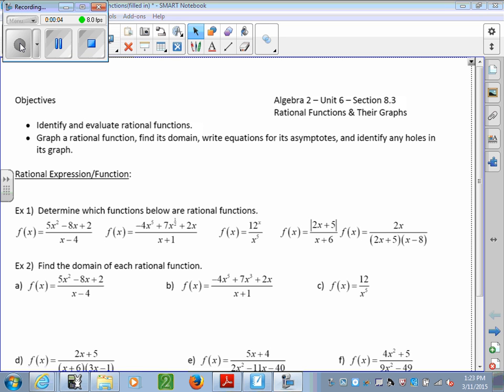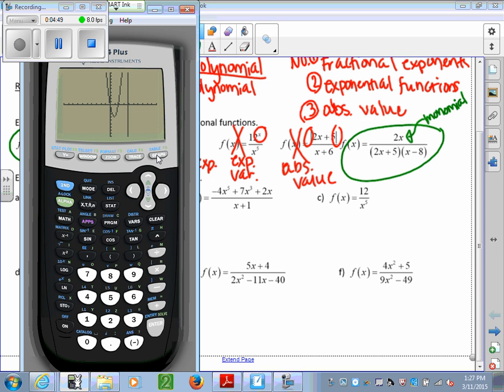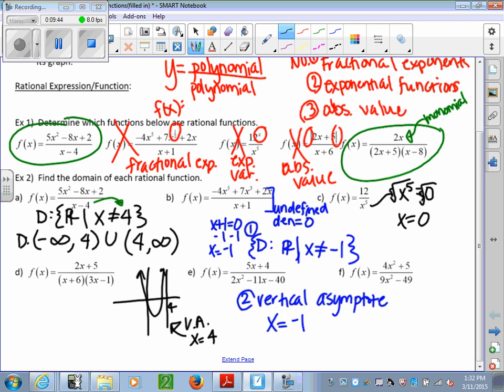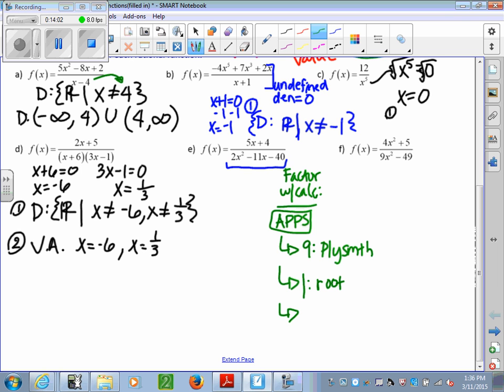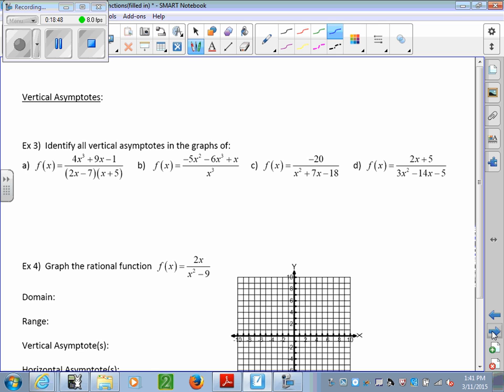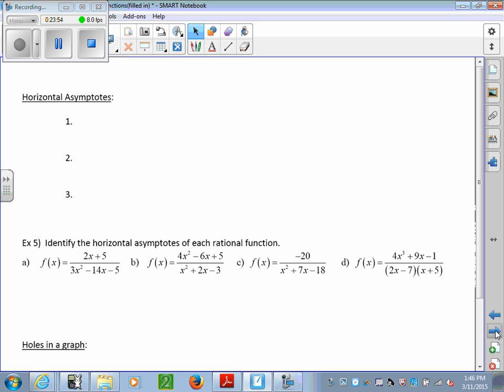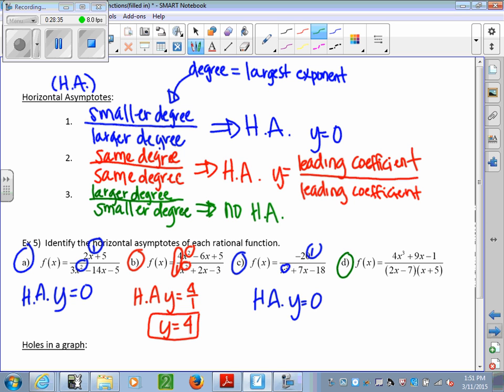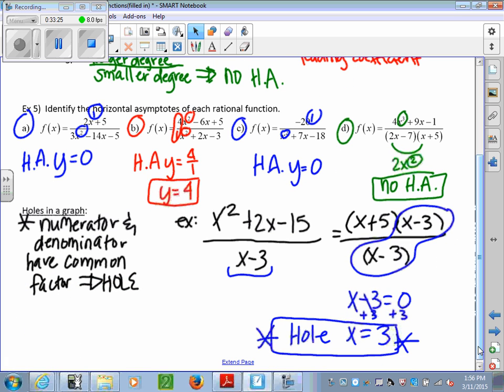Unit 6 Day 2 Rational Functions, Vert Asy, Hor Asy, Holes